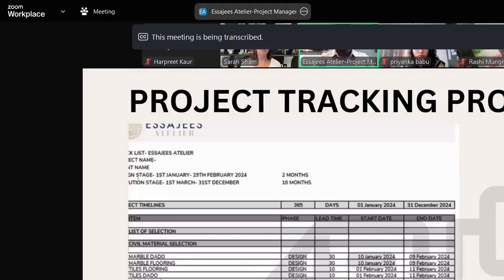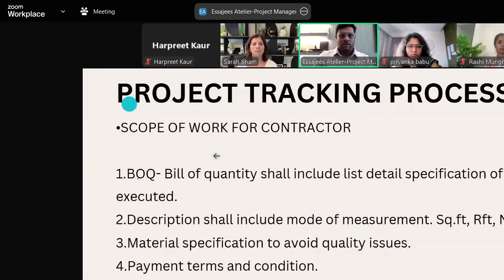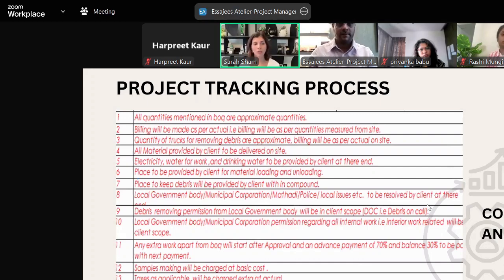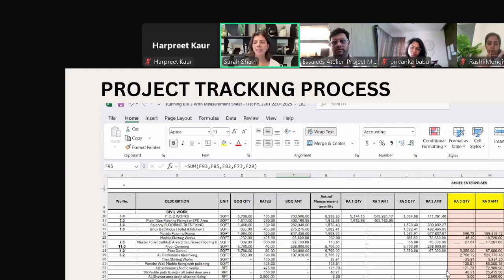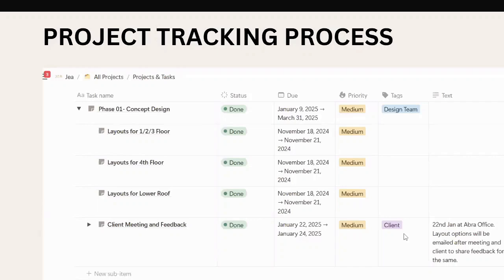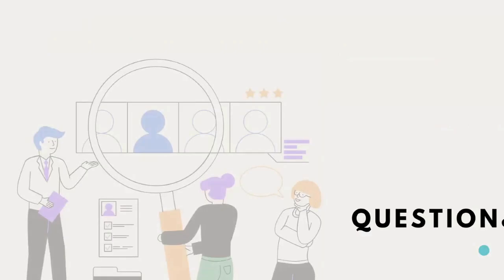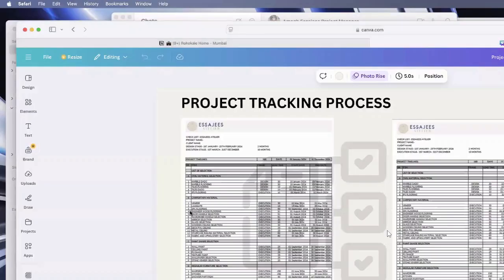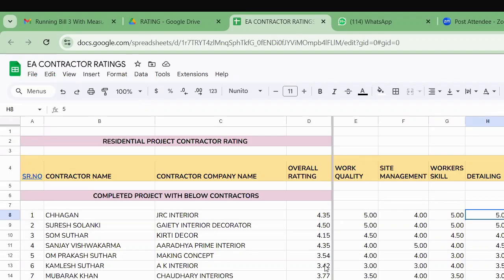Azure Project Management